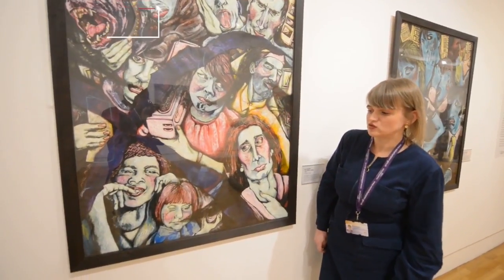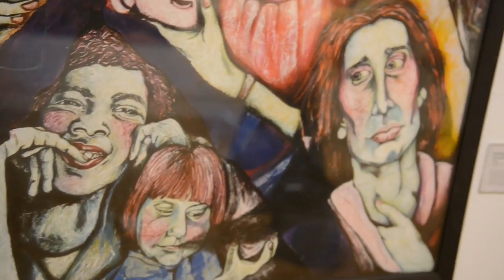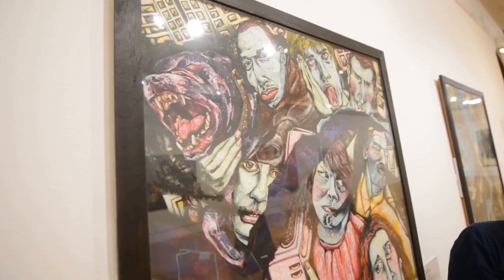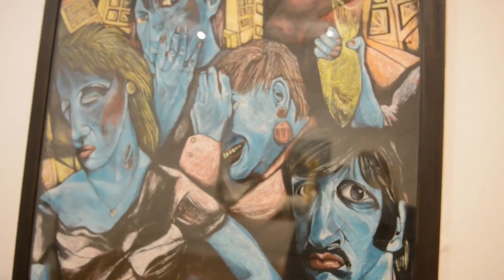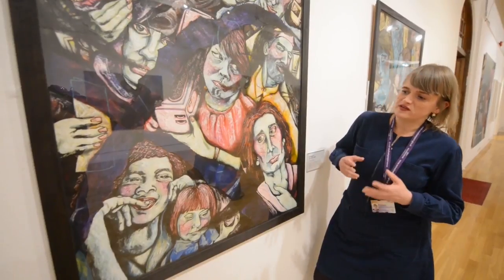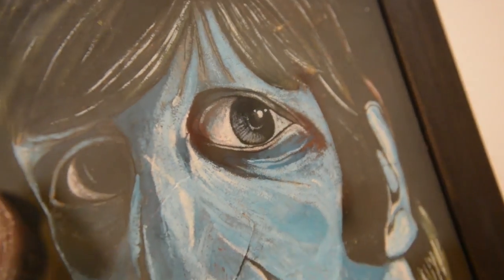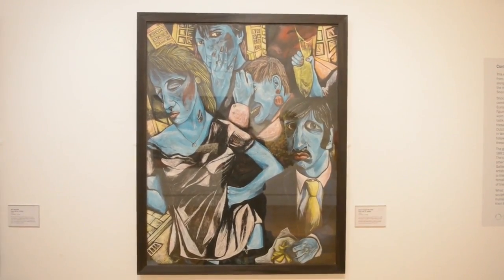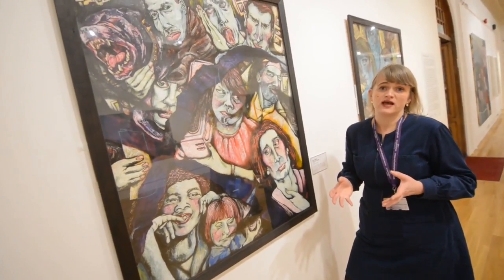Art in Frame, Wolverhampton